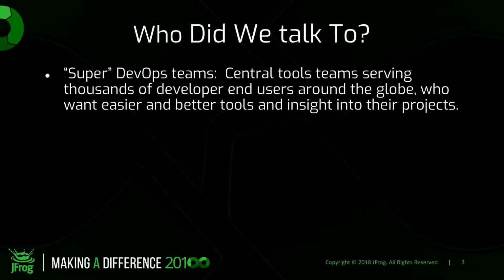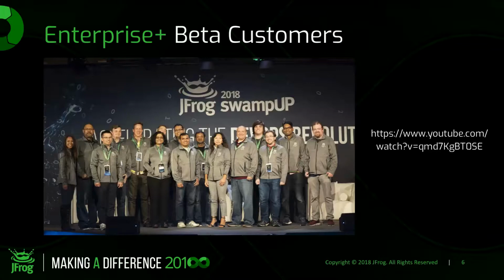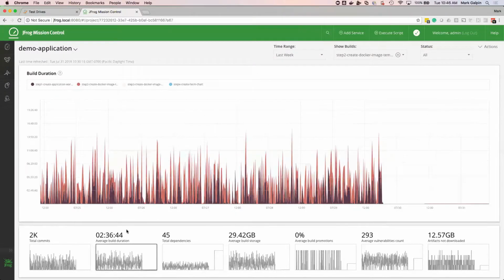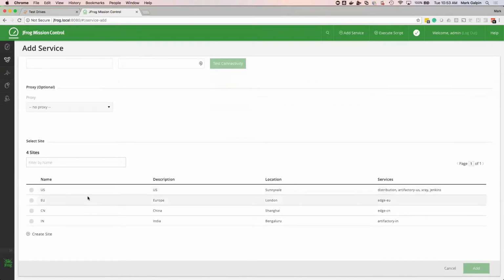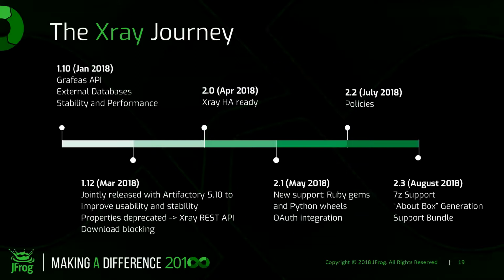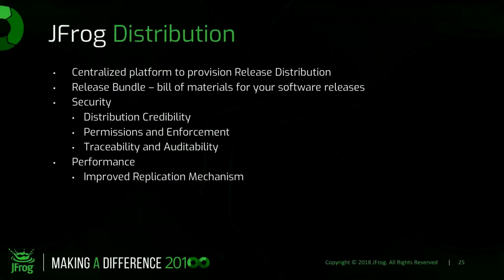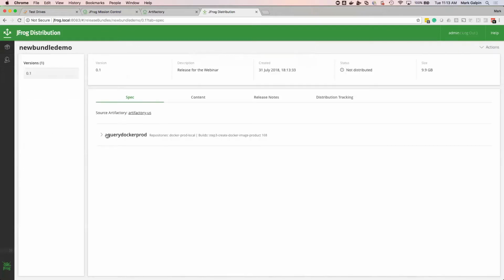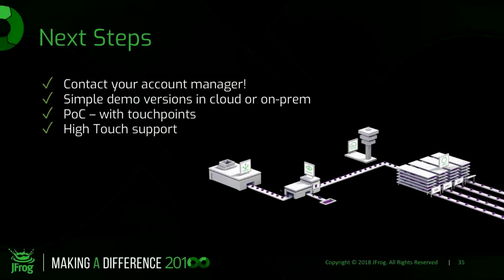Are you ready for Enterprise+ ? Webinar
In this webinar, we will highlight the trends observed at JFrog and how these became the catalyst to develop a comprehensive platform for binary management throughout the software supply chain.